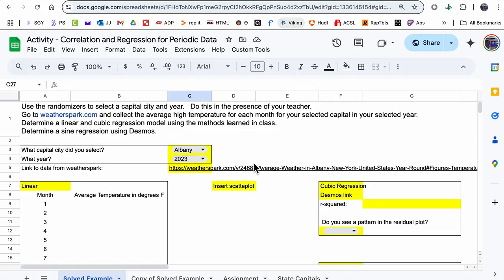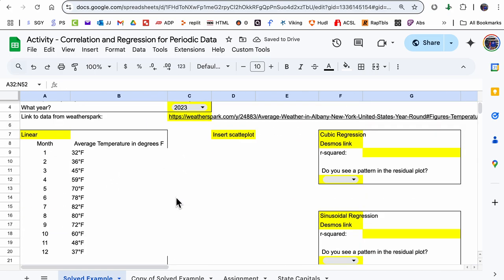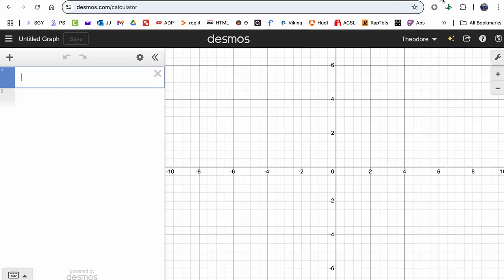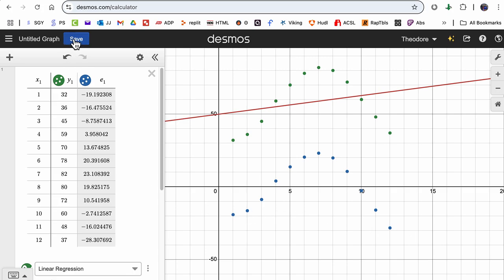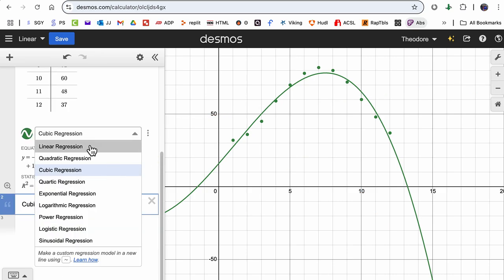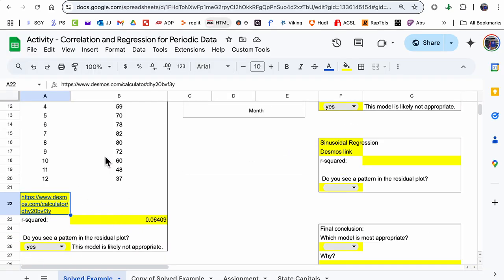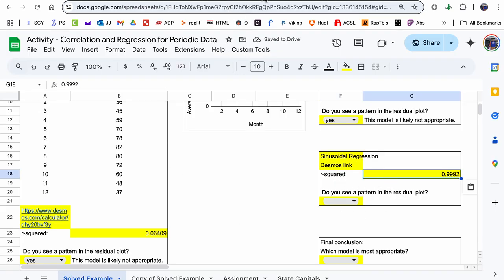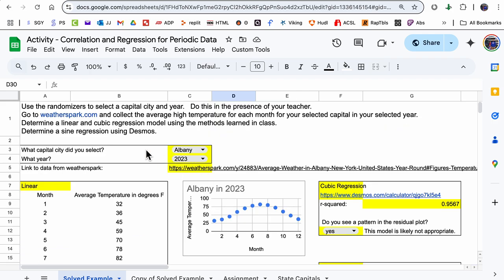Walkthrough – Activity – Correlation and Regression for Periodic Data